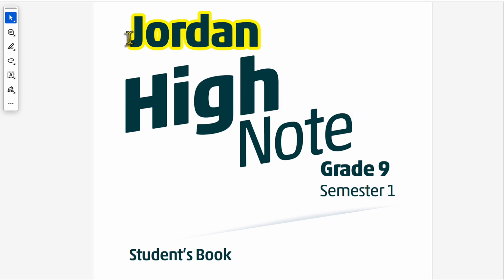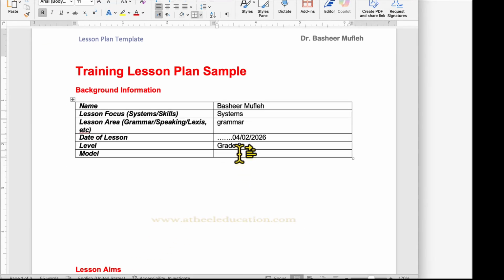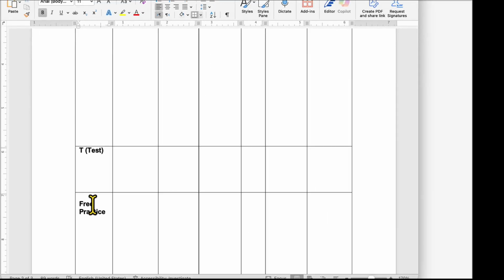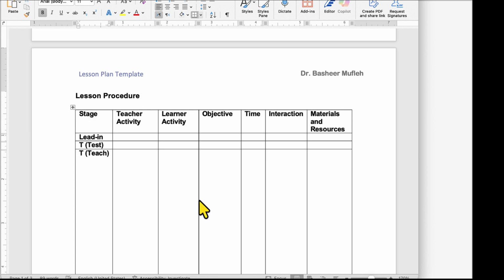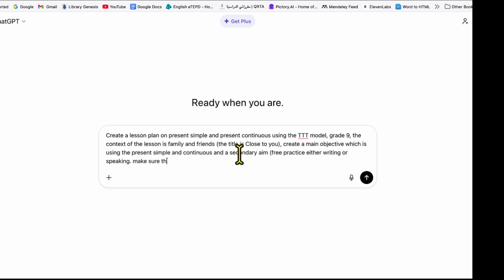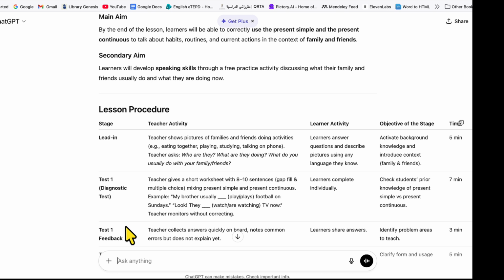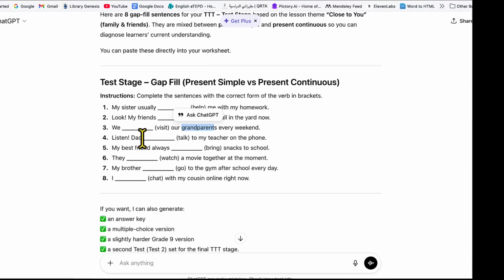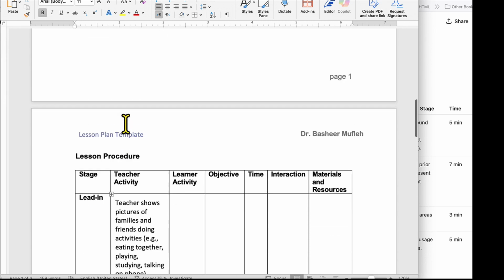Planning a grammar lesson with AI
How to plan a complete grammar lesson using AI — the prompts I use, and how to fix the output so it actually works for your students.